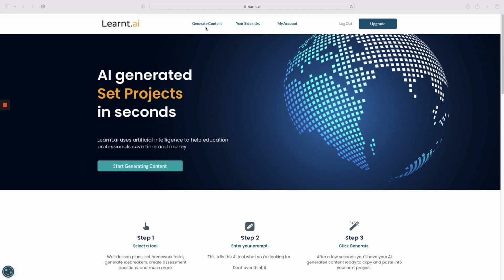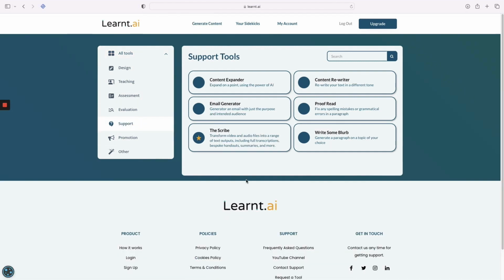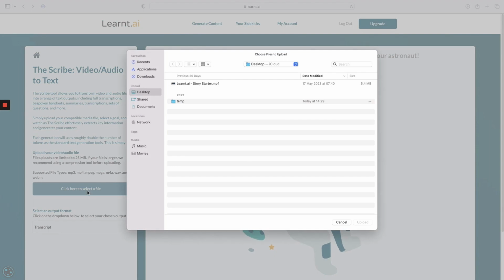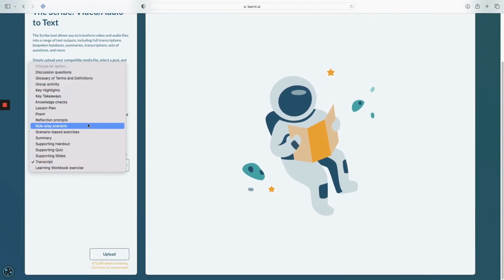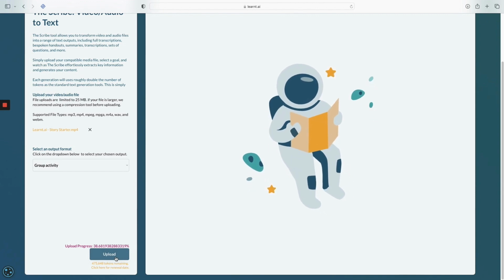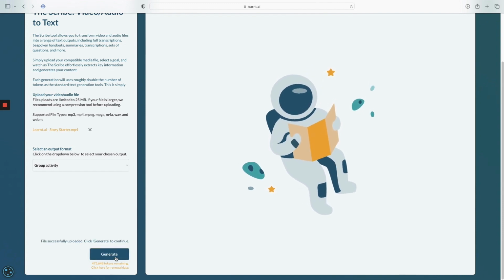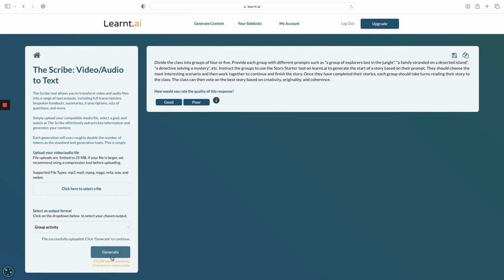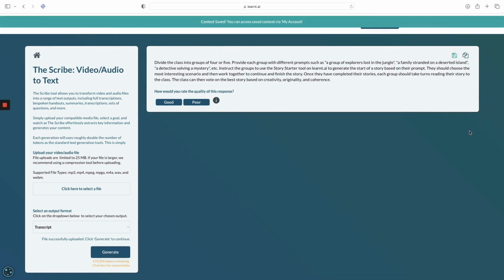The Scribe | Convert Video or Audio into useful AI content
The Scribe is an innovative AI-powered tool that transforms your video or audio files into a goldmine of useful content. Imagine the convenience of converting your voice over files, lectures, meeting recordings, webinars, video learning file, and podcasts into easily accessible and versatile resources. With The Scribe on Learnt.ai, you can unlock a world of possibilities and enhance your productivity like never before.

With this tool you can automativally...
📚 Transform Videos and Audios into Handouts
📝 Generate Accurate Transcriptions
🗣️ Create Discussion topics
📖 Craft Glossaries of Terms:

The Scribe offers an intuitive, user-friendly interface that makes the entire process a breeze. With its powerful AI capabilities, you can unlock the full potential of your video and audio content, repurposing it in various formats to suit your needs.